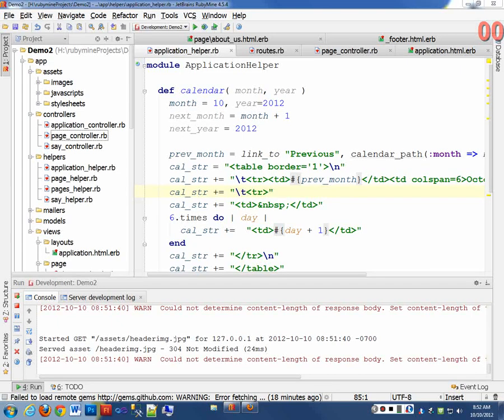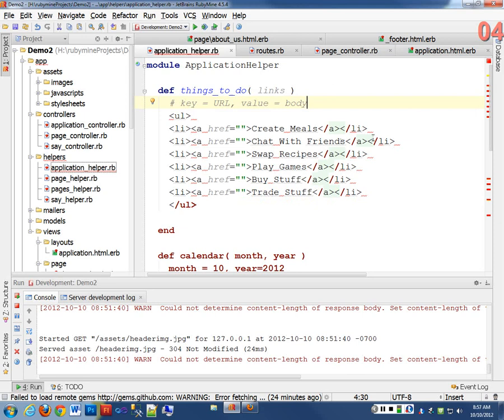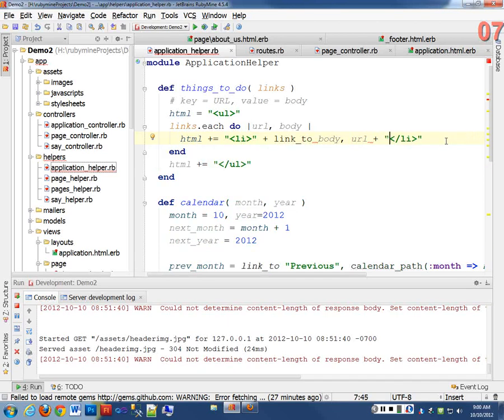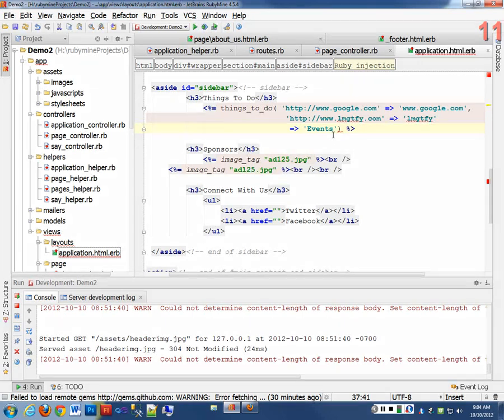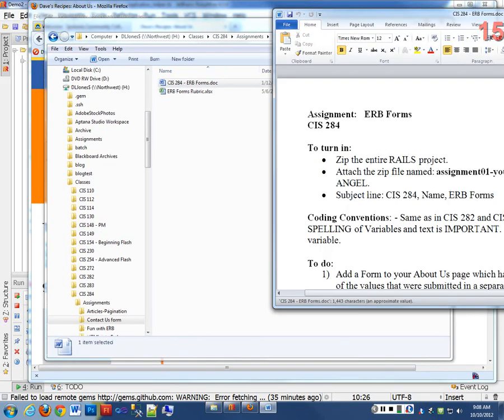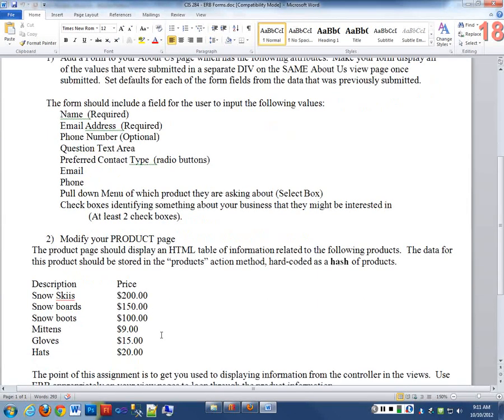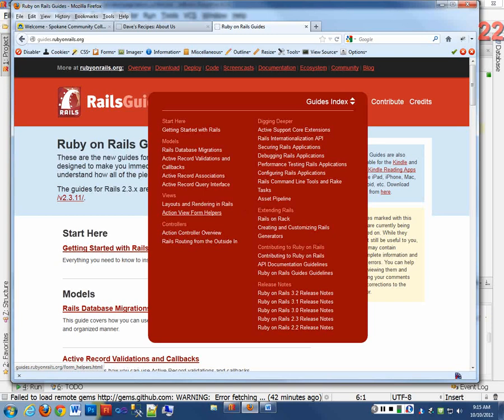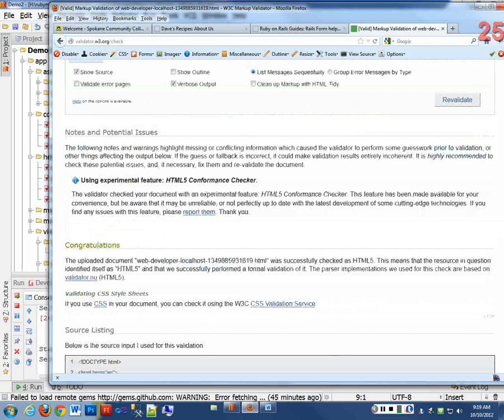Day 9 - Ruby on Rails 3 - More Helpers, Beginning Contact Us form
More use of Rails Helpers.  Introduction to form_tag and form/controller interactions.